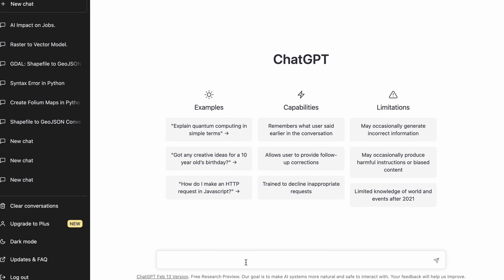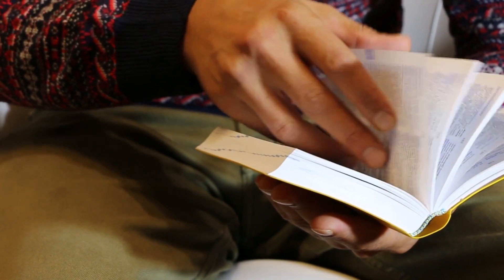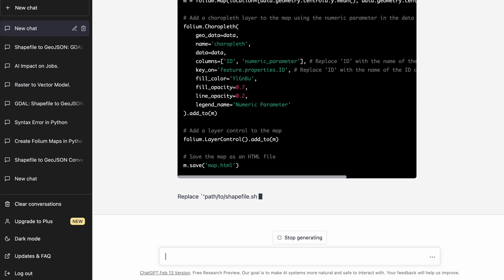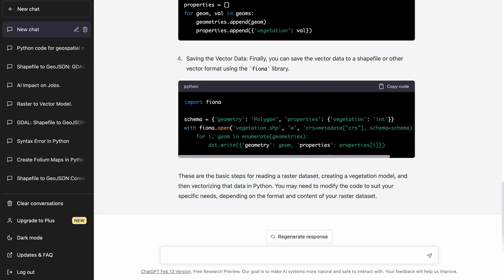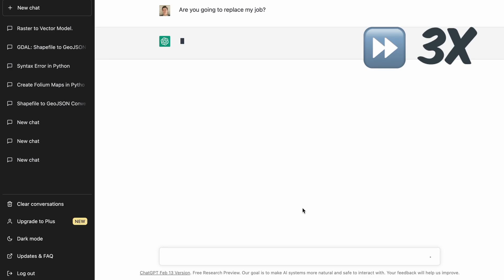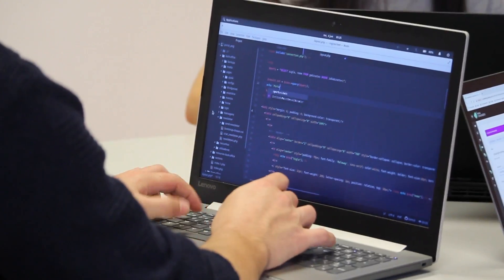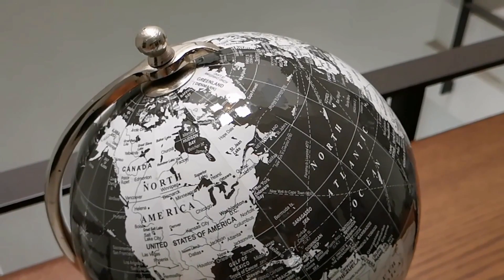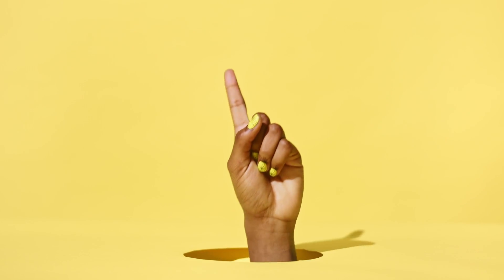ChatGPT for GIS | Best Use Cases + Prompts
🚀 Ready to move beyond desktop GIS?
Step into the Spatial Lab: a global community for ambitious geospatial professionals who want to break out of outdated workflows and join the top 5% of the field.

🎓 Want structured, career-changing learning?

 — master Python, Spatial SQL & cloud workflows in 2 weeks

 — fast, practical steps to land the GIS role you want

 — learn to integrate AI into your geospatial workflows & boost your productivity

⚡️ Spots for the next live cohort and mentorship cycle are closing soon,  join now to lock in your place and momentum.

ChatGPT is changing the way that many do their work, including in GIS. So how can you use ChatGPT to perform analysis in modern GIS more efficiently and is ChatGPT going to take all our jobs (no, it won't)? Take a look to see how you can use Chat GPT to be more efficient and effective

0:00 Intro
0:32 Turn a shapefile into GeoJSON with GDAL
1:35 Make a map with GeoPandas and Folium
2:29 Raster to vector with a vegetation model
3:55 Will ChatGPT replace GIS Analysts?
4:20 How to use ChatGPT for GIS?
5:45 Why we still need humans for GIS